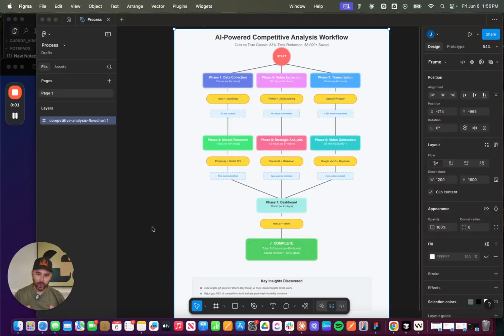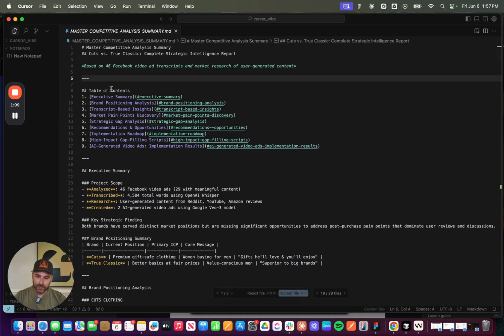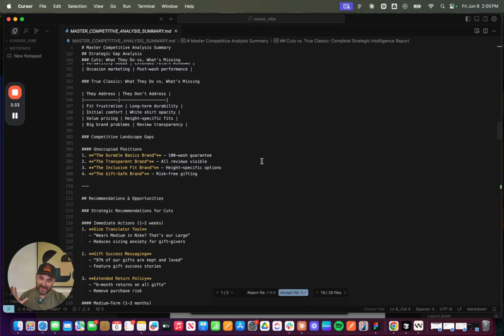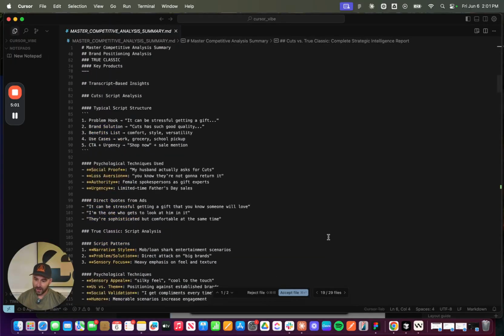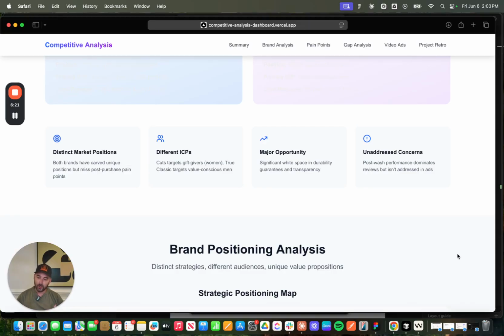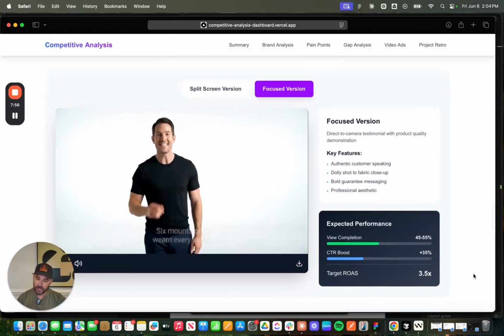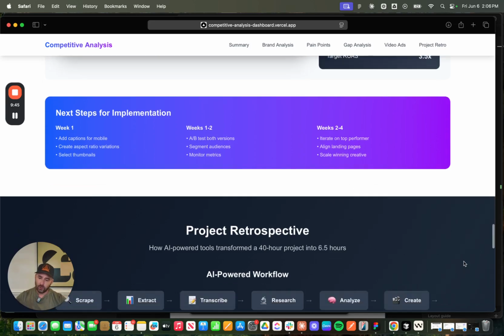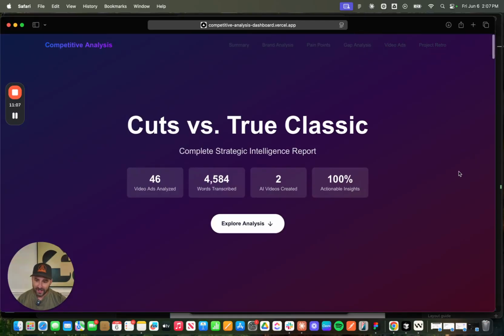Create High-Converting Ads in 30 Minutes with Google Veo 3 & Cursor│Full 7-Step Automation Tutorial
Stop spending weeks building ad creatives.

This 7-step AI ad workflow uses Veo 3, Cursor & OpenAI Whisper to research competitors, surface untapped pain points, and spit out ready-to-launch video ads—in less than 30 minutes.

Timestamps:

• 0:00 Intro & why this changes ad creation
• 0:21 Phase 1-2 – Data collection & video scraping
• 0:28 Phase 3 – Auto-transcription with Whisper
• 0:31 Phase 4 – Deep market research (Reddit, reviews, UGC)
• 0:34 Phase 5 – Gap analysis that uncovers white space
• 0:37 Phase 6 – Veo 3 API video generation (live demo)
• 0:47 Phase 7 – Building the shareable dashboard
• 1:12 Cursor walk-through & real-time results
• 3:39 Crafting scripts that hit unaddressed pain points
• 7:57 First-draft ad previews (focus vs. split screen)
• 9:52 Full tech stack & next-step recommendations
• 11:02 Final thoughts + how to replicate this in minutes

Tools & Tech Stack:

• Cursor (IDE + agent hub)
• Google Veo 3
• OpenAI Whisper for speech-to-text
• Apify + custom JavaScript/Python scrapers
• Perplexity, Claude, Reddit APIs for user-generated insights
• Next.js & Inversal for the live dashboard

What You’ll Learn:

• Scrape & transcribe dozens of competitor ads in bulk.
• Run automated sentiment & gap analysis to find angles agencies miss.
• Turn data into conversion-ready scripts—no guesswork.
• Hit Veo 3's API from Cursor to generate multiple video variants instantly.
• How to package everything in a client-ready dashboard (perfect for agencies).